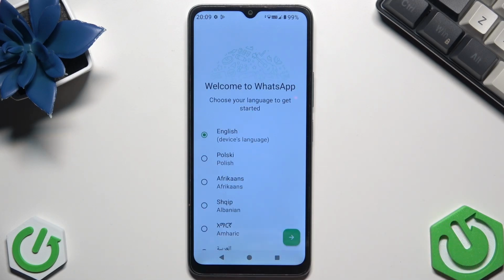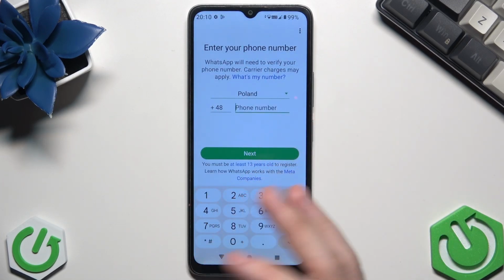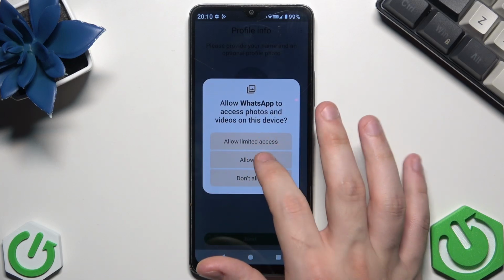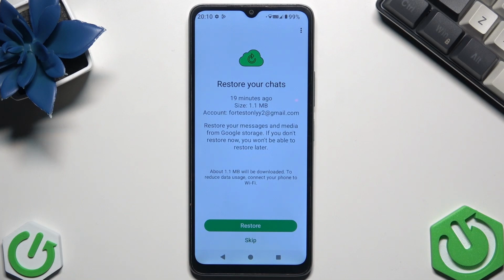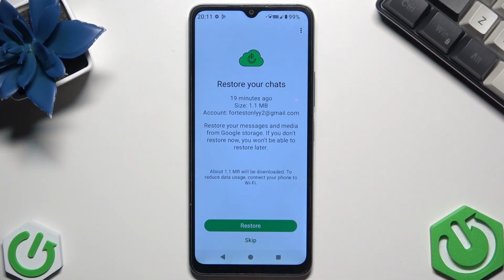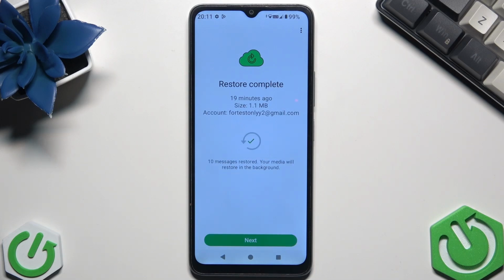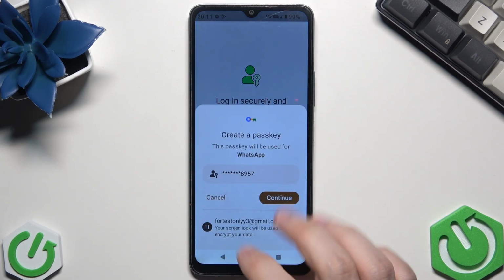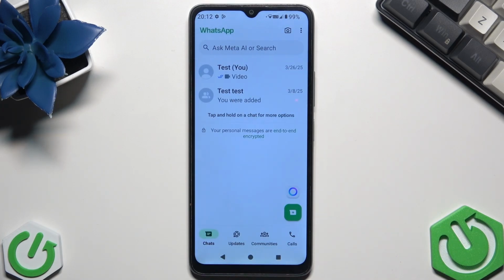How to Restore WhatsApp Backup on POCO C61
In this video, I’ll guide you through the process of restoring your WhatsApp backup on the POCO C61. Whether you're setting up a new device or reinstalling the app, this tutorial ensures you get all your chats and media back safely.

How to recover WhatsApp messages on POCO C61? How to restore WhatsApp chat backup on POCO C61? Can I transfer WhatsApp backup to POCO C61 from another phone?